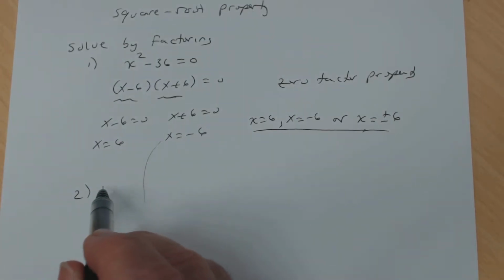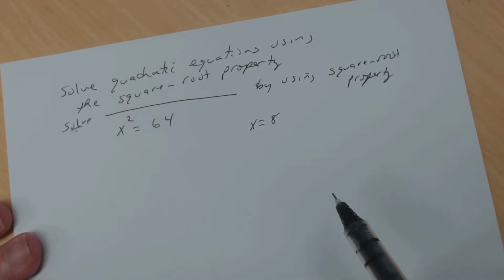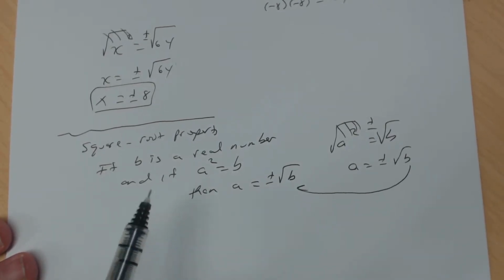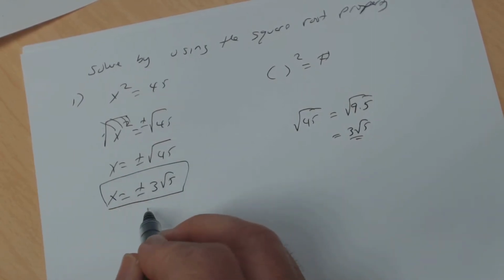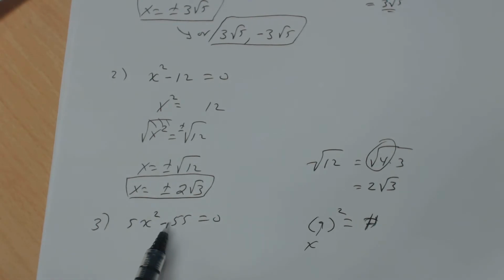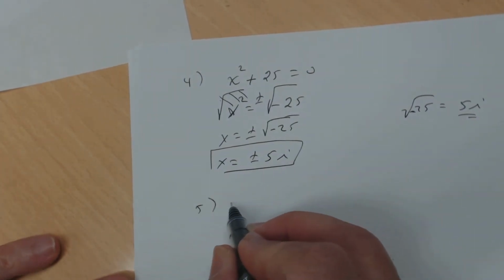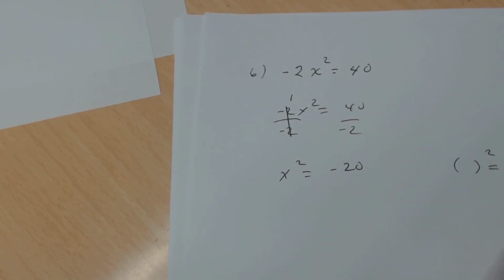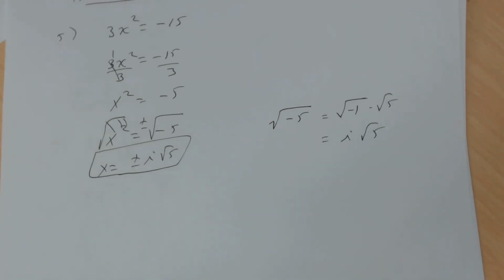11 1 pA